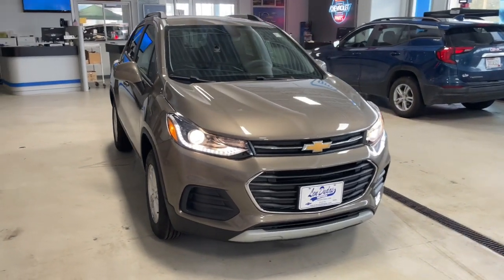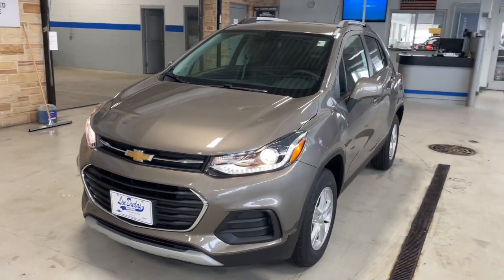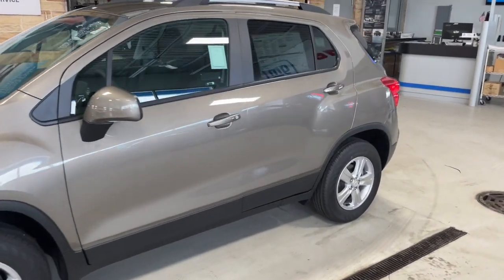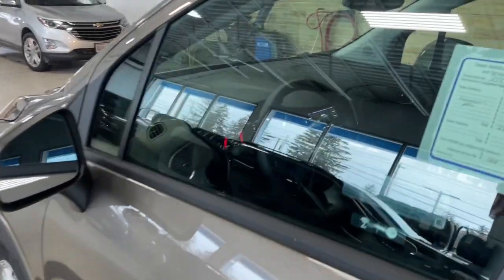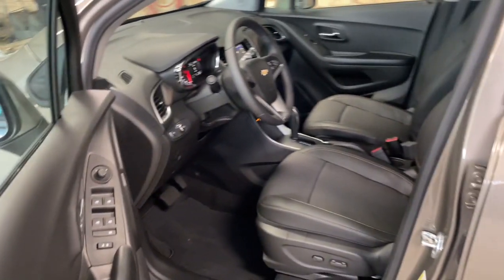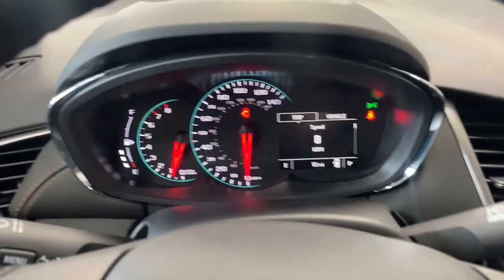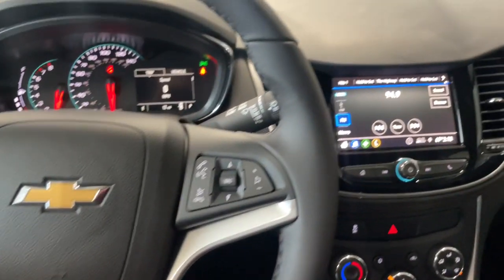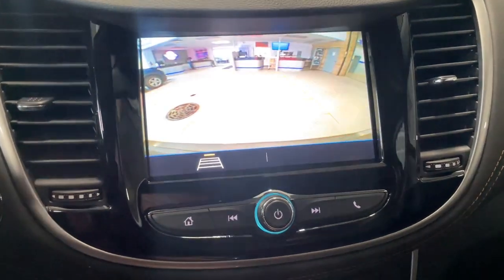2022 Chevrolet Trax Stevens Point WI, Wausau WI, Wisconsin Rapids WI , Marshfield WI , Waupaca WI 25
STONE GRAY METALLIC New 2022 Chevrolet Trax AWD 4dr LT available in Stevens Point, Wisconsin at Len Dudas Motors. Servicing the Wausau, Rapids, Marshfield, Waupaca, WI areas.

2022 Chevrolet Trax AWD 4dr LT - Stock#: 25455

3305 Main St.

LT trim STONE GRAY METALLIC exterior and JET BLACK interior. EPA 30 MPG Hwy/23 MPG City! WiFi Hotspot Remote Engine Start Onboard Communications System Satellite Radio Back-Up Camera Turbo Alloy Wheels KEYLESS OPEN SEE MORE! KEY FEATURES INCLUDE: All Wheel Drive Back-Up Camera Satellite Radio Onboard Communications System Aluminum Wheels Remote Engine Start WiFi Hotspot. Privacy Glass Child Safety Locks Steering Wheel Controls Electronic Stability Control Alarm. OPTION PACKAGES: LT CONVENIENCE PACKAGE includes (AVJ) Keyless Open (BTM) Keyless Start (5H1) Key System (AG9) driver 6-way power seat adjuster and (N34) leather-wrapped 3-spoke steering wheel KEYLESS OPEN AUDIO SYSTEM CHEVROLET INFOTAINMENT SYSTEM with 7 diagonal color touch-screen AM/FM stereo voice pass-through technology includes Bluetooth streaming audio for music and select phones; featuring Android Auto and Apple CarPlay capability for compatible phone (STD) ENGINE TURBO 1.4L VARIABLE VALVE TIMING DOHC 4-CYLINDER DIRECT INJECTION SIDI (155 hp [115.6 kW] @ 5600 rpm 177 lb-ft of torque [239 N-m] @ 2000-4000 rpm) (STD) TRANSMISSION 6-SPEED AUTOMATIC (STD). Chevrolet LT with STONE GRAY METALLIC exterior and JET BLACK interior features a 4 Cylinder Engine with 155 HP at 5600 RPM*. EXPERTS CONCLUDE: Great Gas Mileage: 30 MPG Hwy. VISIT US TODAY: Located in Stevens Point WI Len Dudas Motors is your source for new and used Chevrolet Cadillac Buick and GMC cars trucks SUVs and crossovers auto parts and service near Wausau and Wisconsin Rapids WI. Visit our GM dealership in Wisconsin to check out our huge selection and amazing deals. Horsepower calculations based on trim engine configuration. Fuel economy calculations based on original manufacturer data for trim engine configuration. Please confirm the accuracy of the included equipment by calling us prior to purchase.